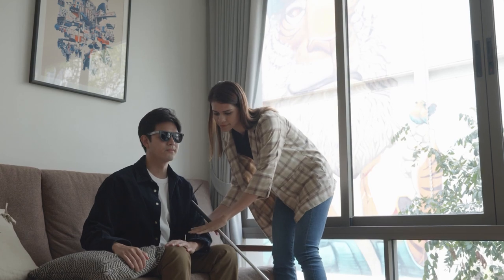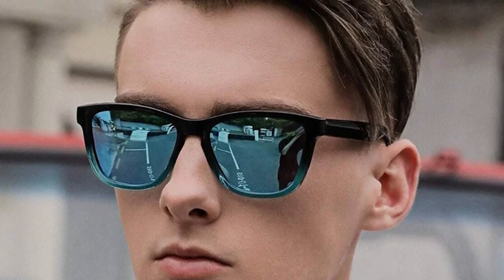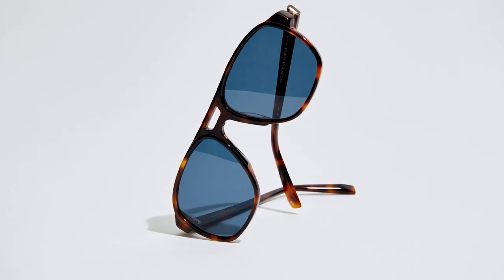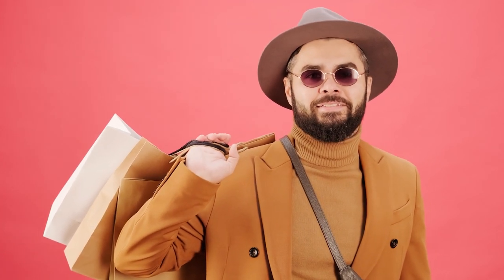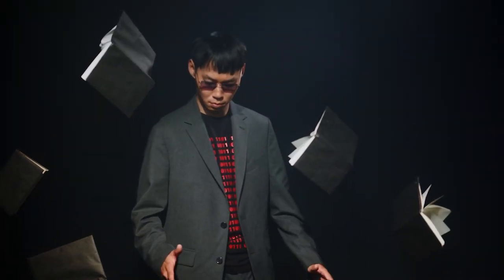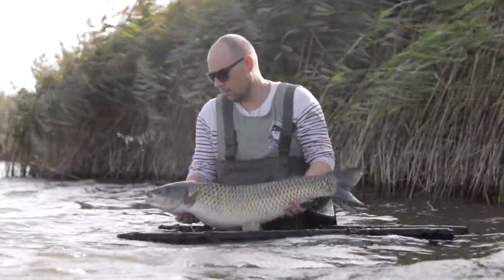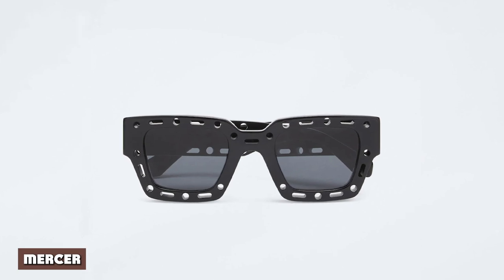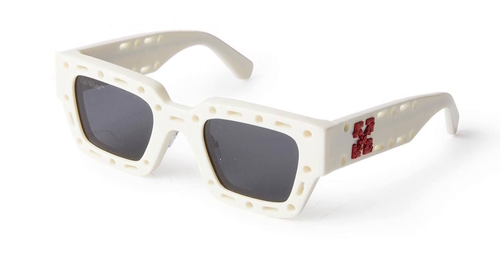The 11 Best Warby Parker Sunglasses for Men - Choose the Right One for You!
Warby Parker makes some of the most stylish sunglasses on the market.

The online retailer made a huge splash in the sunglasses industry when it launched in 2010, and it’s been so successful that it even made the rare leap from online-only retailer to brick-and-mortar stores.